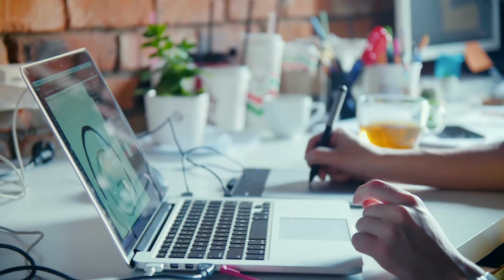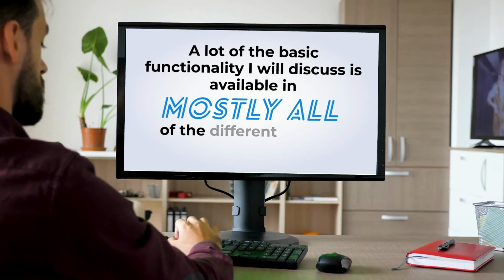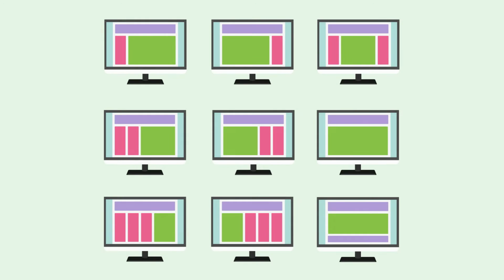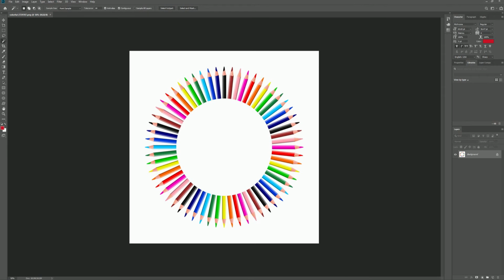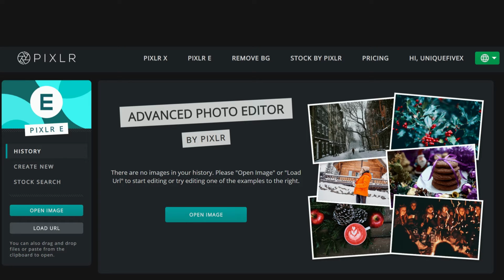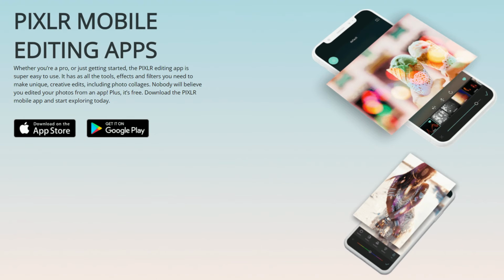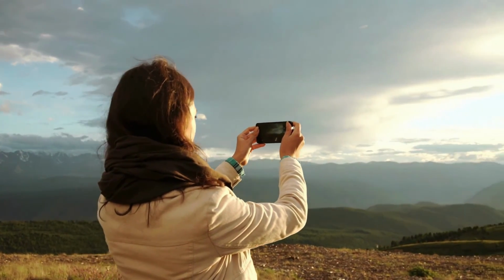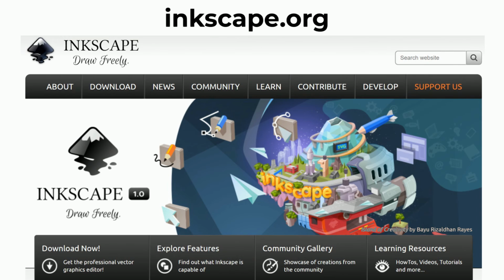Digital Design for Non-Designers - What equipment & software do you need?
To learn more about Digital Design, Animation, and Freelancing, check out my courses: